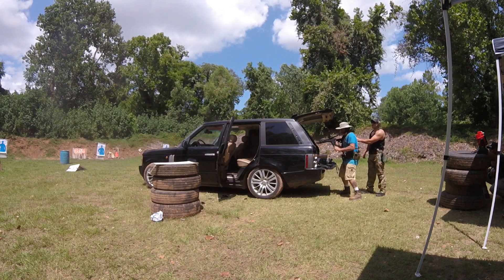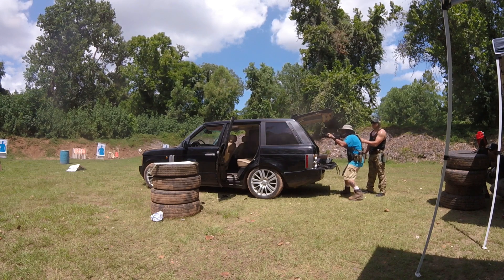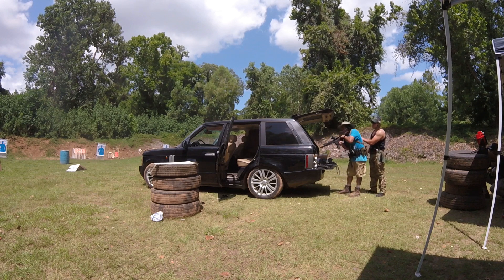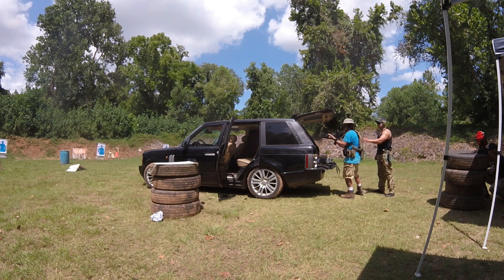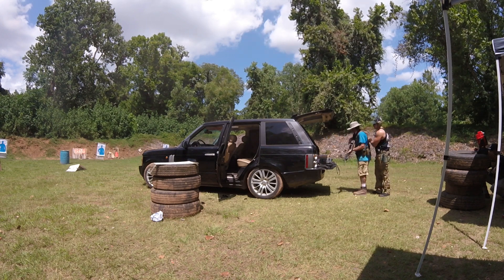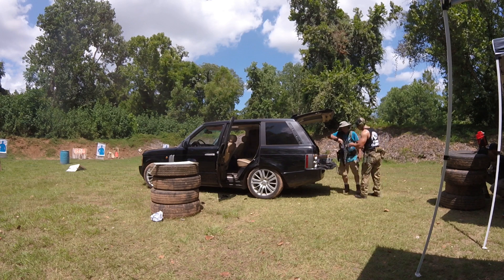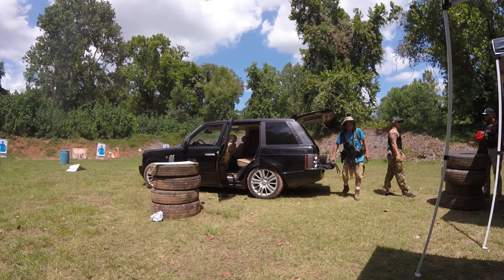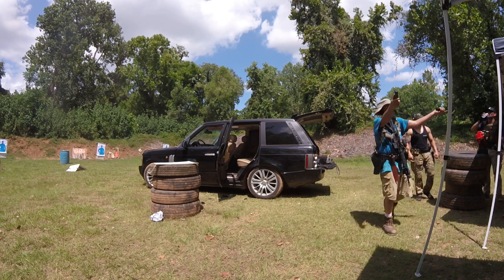back seat with rifle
Not a great run, but it was violent there for a second. If anyone knows why a Franklin Armory BSFIII would be having hammer follow, please tell me why.
I never run mag retention, not sure why I had it on...